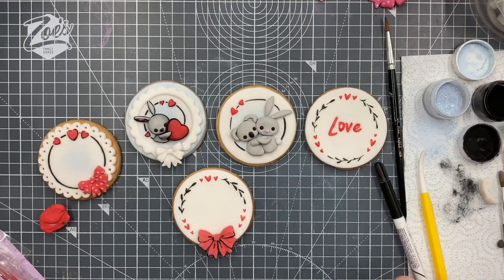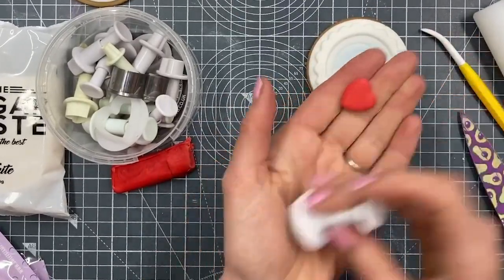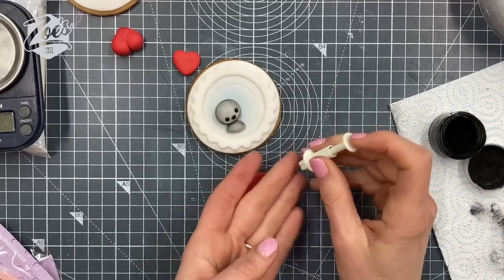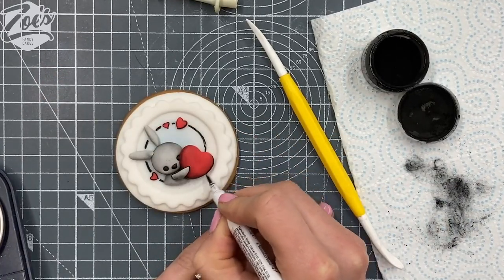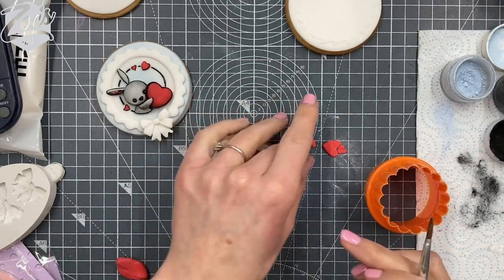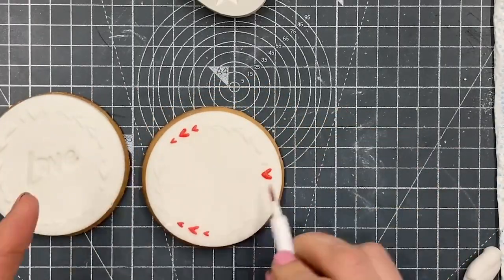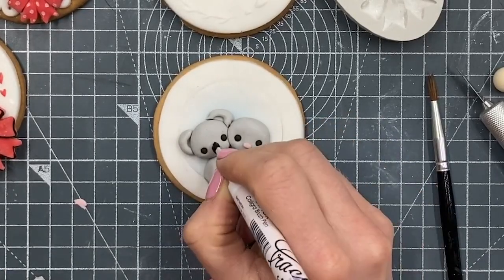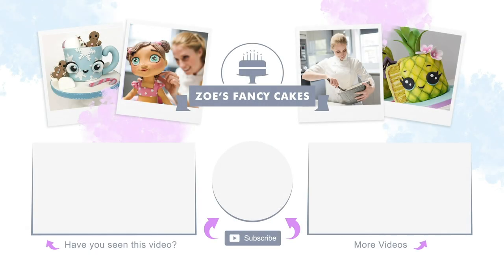Valentine's Love Biscuits/Cookies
In this weeks Facebook live stream I made these super cute Valentine's Biscuits/Cookies . A perfect gift idea for valentines day this year! 💕